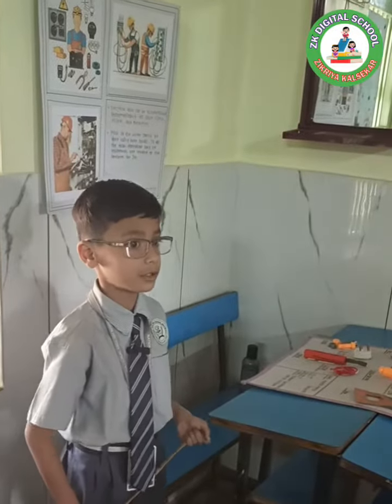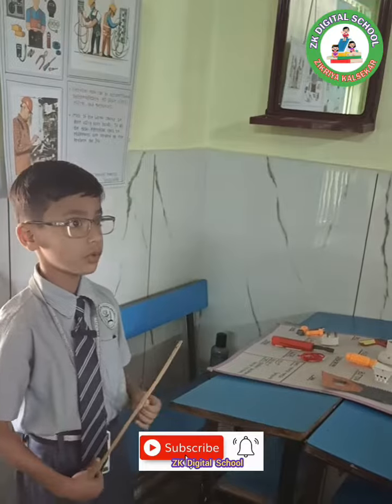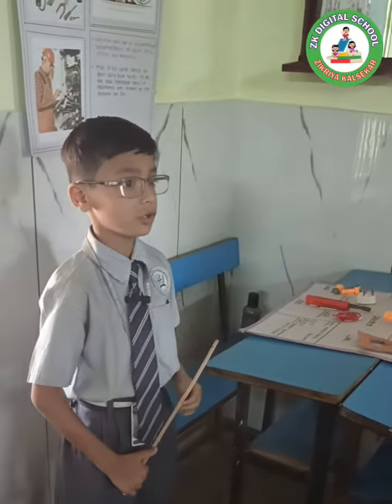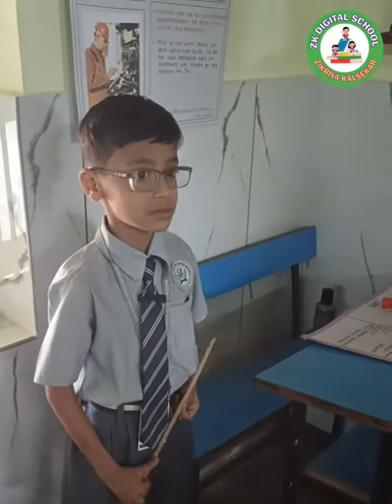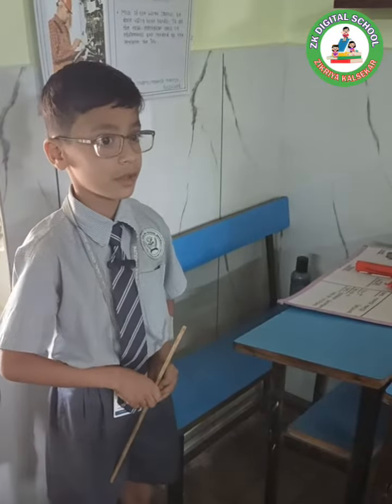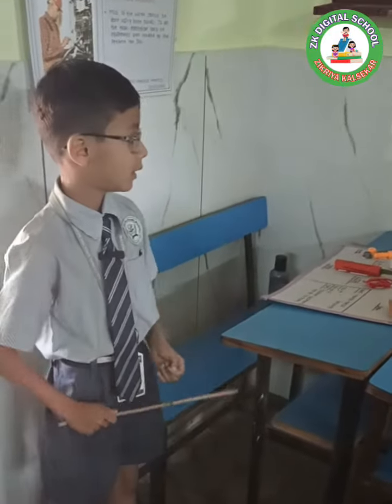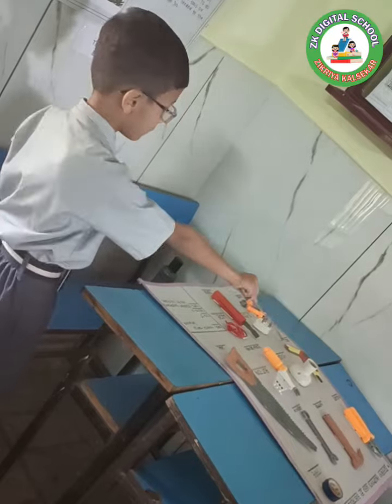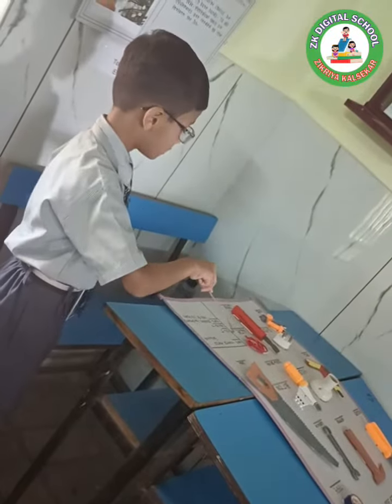science working model // electration things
things to consider before becoming an electrician,things,things i hate about being an electrician,5 things i always carry as an electrician,things i don’t like about being an electrician,3 things i don’t like about being an electrician,thing i dont like about being a electrician,things to consider,5 things to consider before becoming a electrician,things you should know before becoming an electrician,an experienced electrician taught me! great thing to do at home!